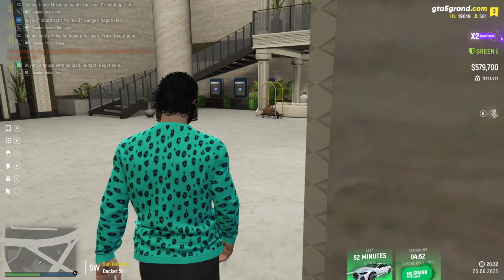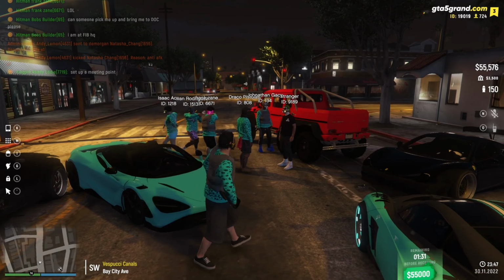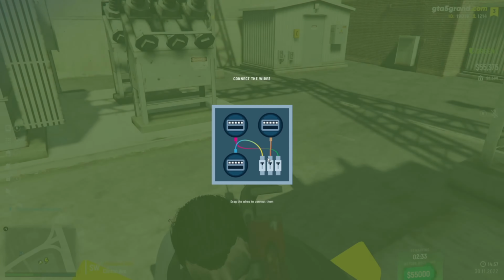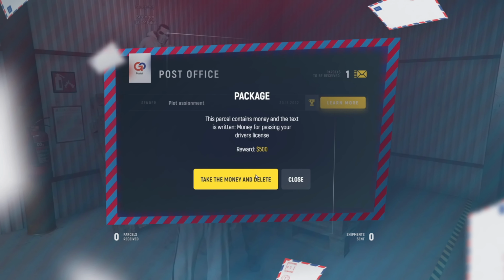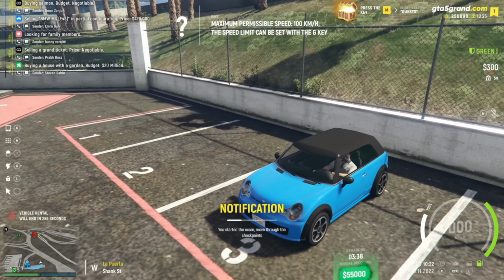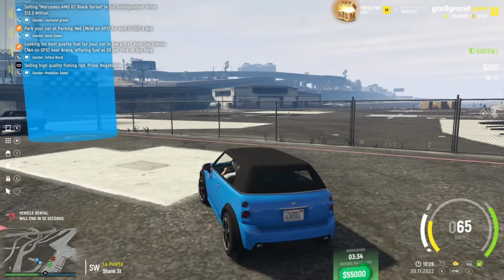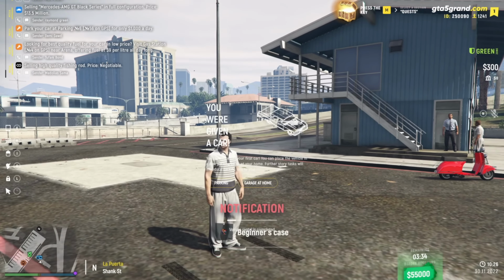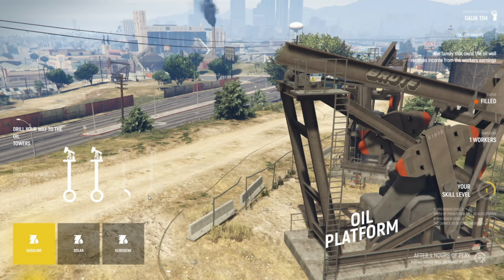How To Play GTA 5 RP | GrandRP Beginner's Guide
Follow me on:

Additional Links: